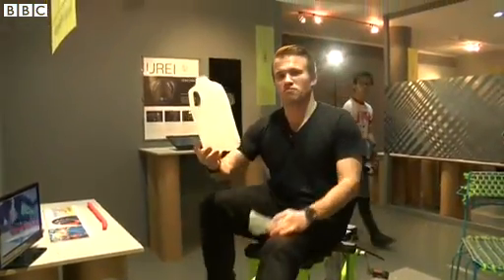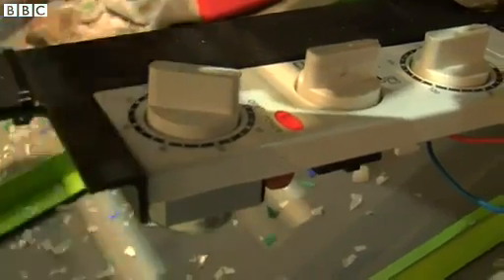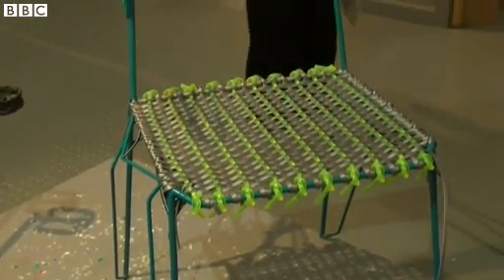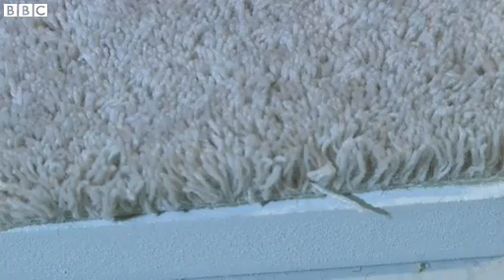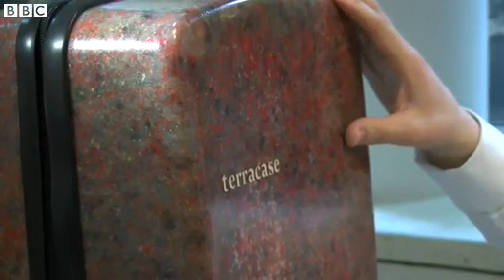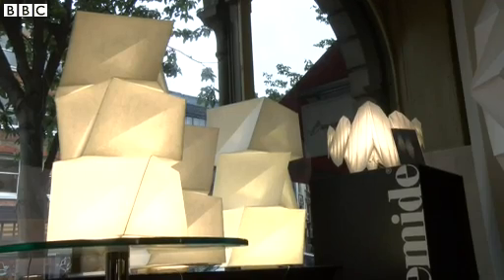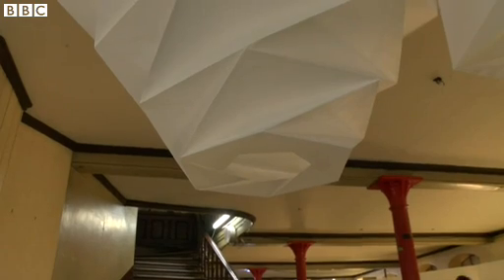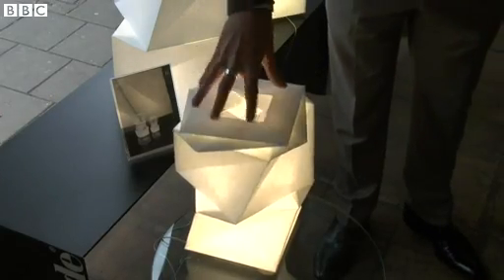BBC News The recycling technology being embraced by manufacturers mp4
More and more of us are recycling our waste at home in a bid to save resources - but could manufacturers do more themselves, by using recycled products as their raw materials in the first place?

The BBC's Up Next team have taken a look at three very different products that in their own ways, do just that.

First up, a recycling bicycle, or 'The Ingenio', as its creator, Victor Monserrate calls it. The Puerto Rican design student at London's Royal College of Art has created a customised bicycle that turns discarded plastic containers into a plastic thread. This is more valuable to the people who scour scrap yards in developing countries, because it can be sold on to craftsmen to make objects like chairs and baskets. He hopes NGOs will help him to roll out the device.

When he found out that carpet producers waste about 7% of the wool they use, New Zealander Dan Mclaughlin was inspired to create something new with it: he calls it 'BioWool'. It is a polymer created by combining waste wool with a bioresin. With funding from the James Dyson Foundation, he has begun work on putting this into production, with a range of applications possible.

Finally, Rob McDougall of Italian lighting manufacturers Artemide showed off his company's collaboration with Japanese fashion designer Issey Miyake and his Reality Lab. Together they have created a range of lights called 'IN-EI'. The fabric of the lights looks like paper, and the lights themselves appear constructed like origami - but they are in fact made from recycled plastic bottles.

Video Journalist: Dougal Shaw